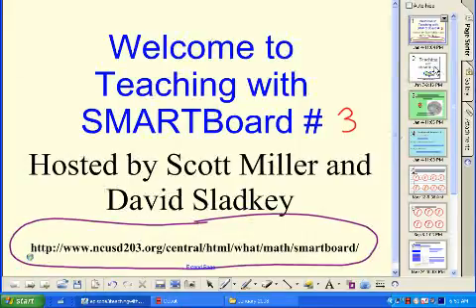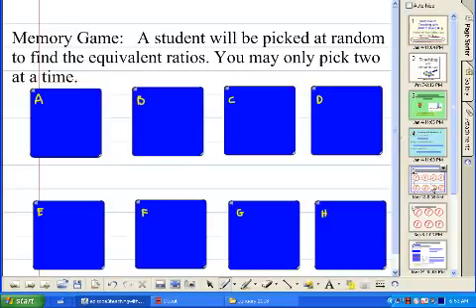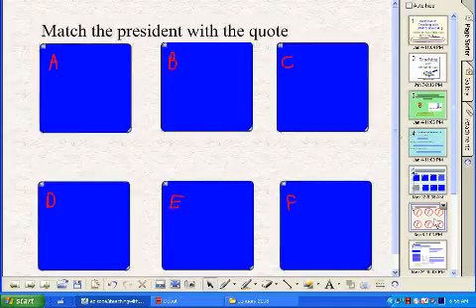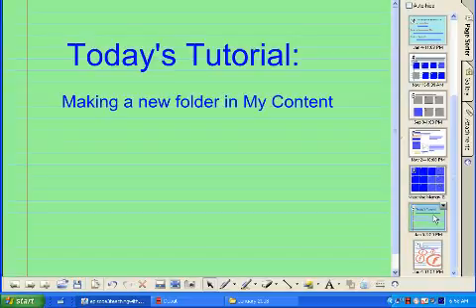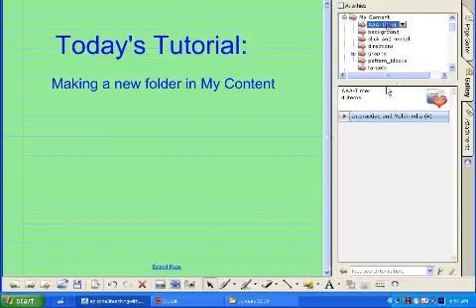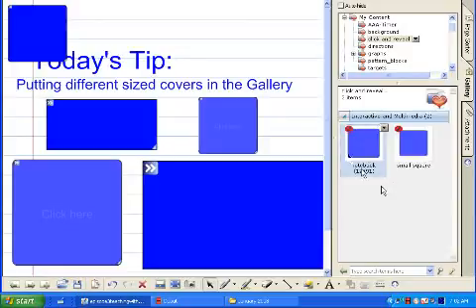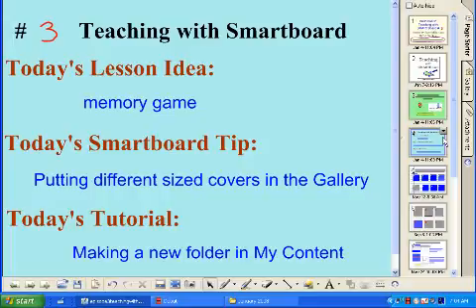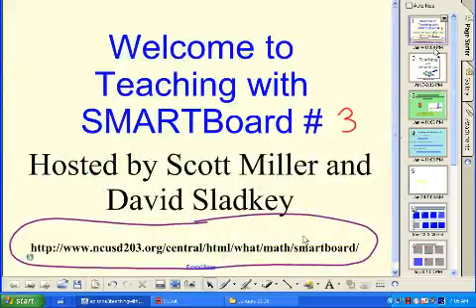Memory Game, new folder in gallery, and storing items in the gallery